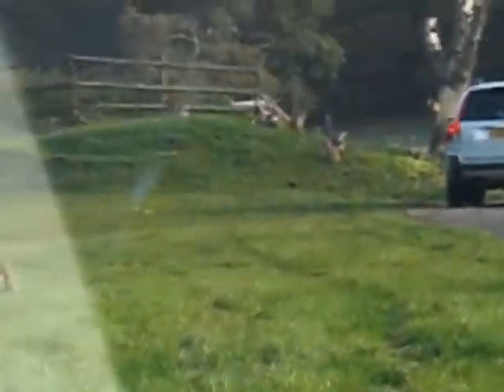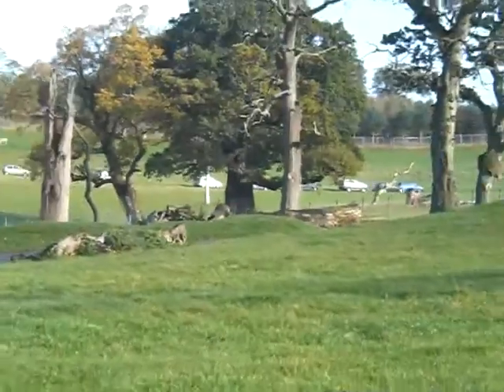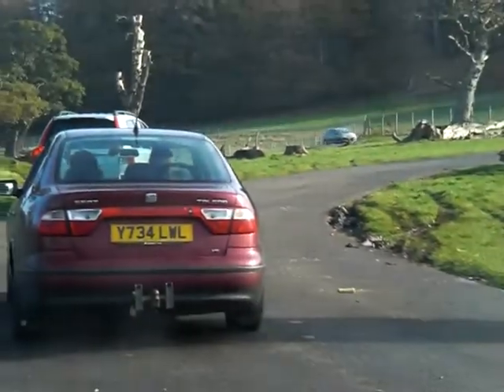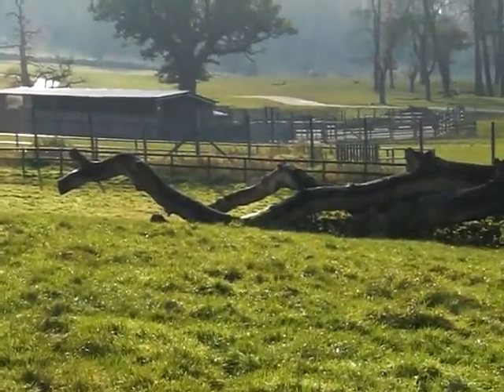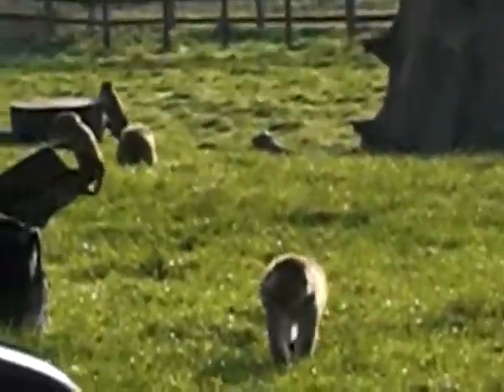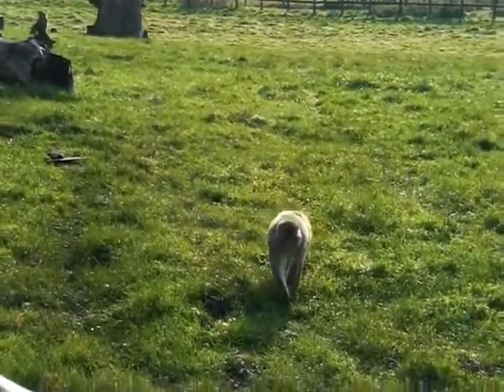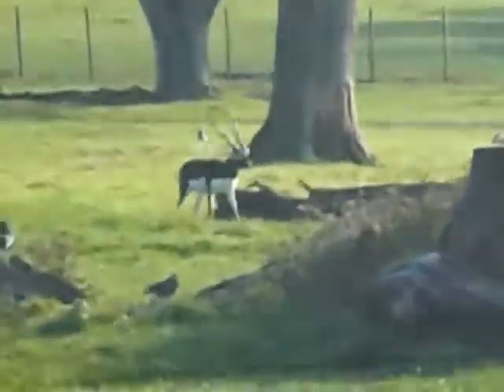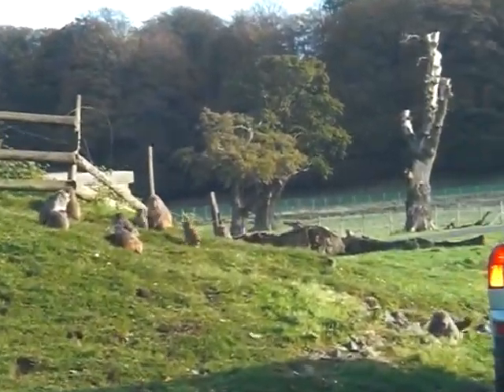Longleat Park - Monkeys 3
A few more monkeys, can you tell I liked them?